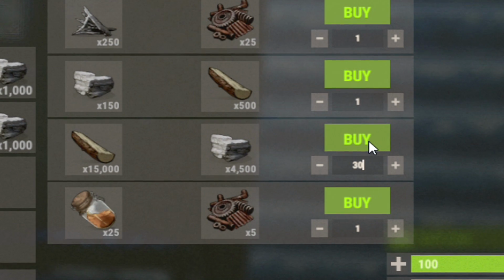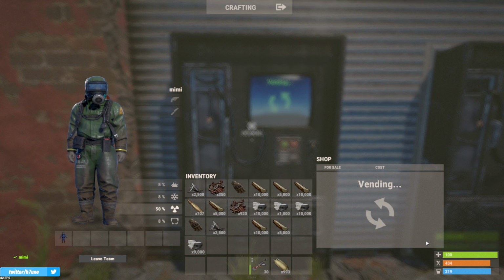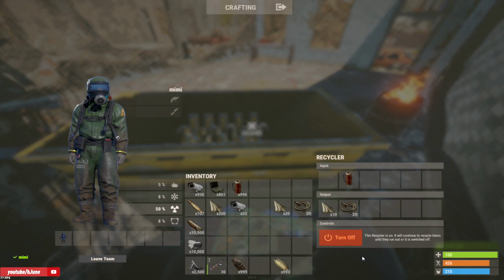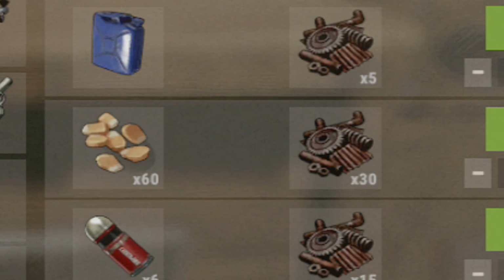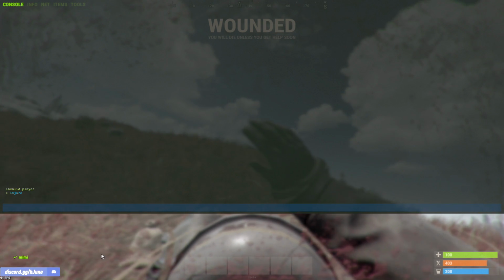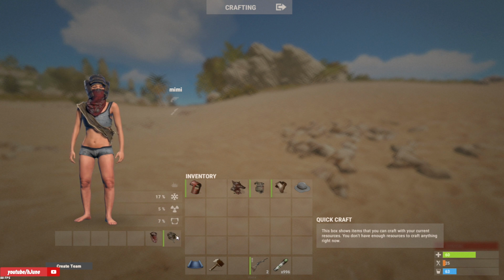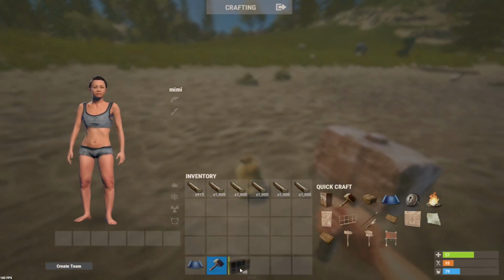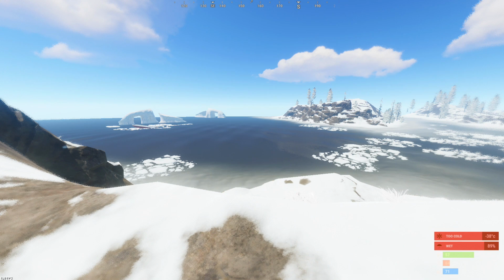RUST GUIDE 2019ㆍHOW TO BE EFFICIENT [FOR NEW & OLD PLAYERS]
How to min/max Rust to it's limits.

Also, there's a few radtowns you should outright ignore.
Junkyard, Sattelites, Powerplant, Supermarket, Gas station.
Do other radtowns instead to save your precious time.

STREAMING PC

➡️ MOTHERBOARD - ASRock Z170A-X1
➡️ GPU - ASUS GTX 1080 8GB ROG
➡️ CAPTURE CARD - ELGATO 60 HD PRO

GAMING PC

➡️ RAM - HyperX Fury 32 GB DDR4
➡️ MONITOR - ACER 144HZ